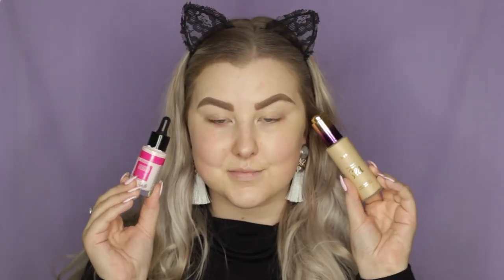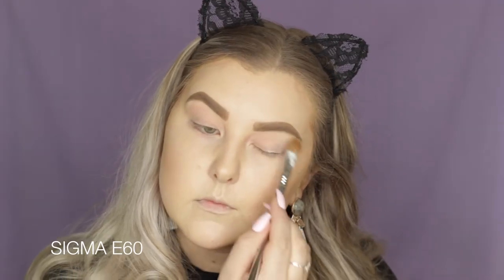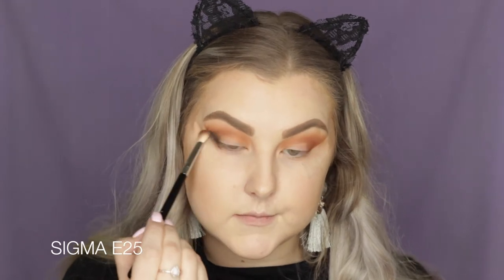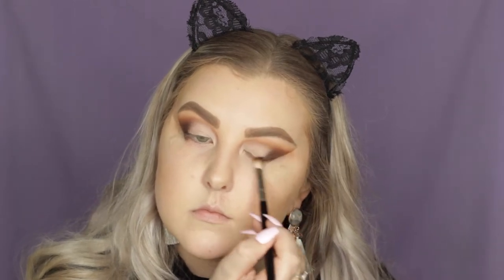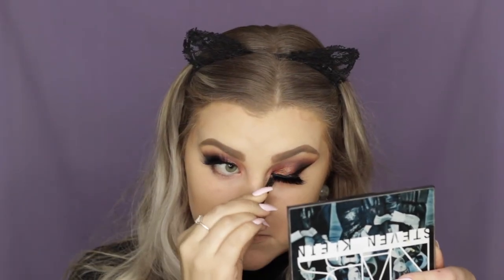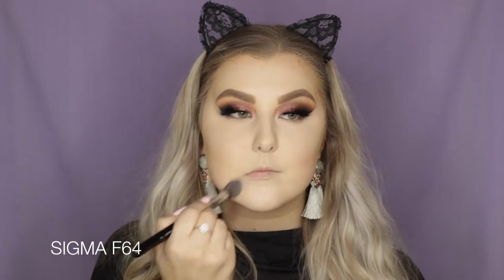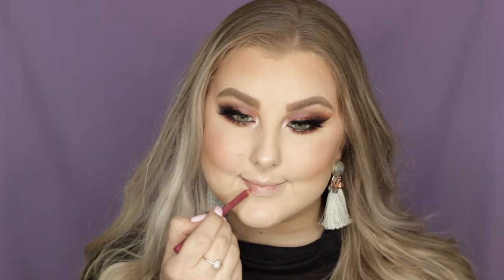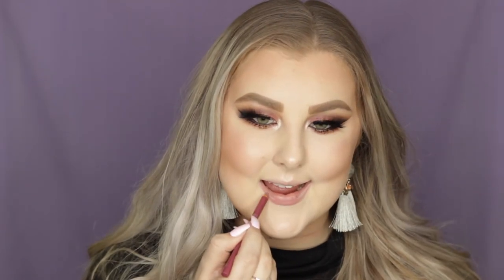Morphe 35F Palette Makeup Tutorial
Bare Minerals Prime Time in Neutralising
Tarte Rainforest of the Sea Foundation - Fair-light Neutral
Australis Lightening Drops
Too Faced Born This Way Concealer - Deep
Nars Paloma Contour & Laguna Bronzer
Sigma Aura Powder Blush - Nymphaea
Anastasia Nicole Guerreiro Palette - Kitty Kat
Mac Fix +

Sigma Persuade Eye Base
Morphe 35F Palette
Models Prefer Liquid Eyeliner - Black
Klepki Vegan Lashes - Istanbul

Essence Lip Liner - Satin Mauve
Dose of Colors Liquid Lipstick - Stone

BVRNOUT - Take It Easy
Electro Light - The Ways